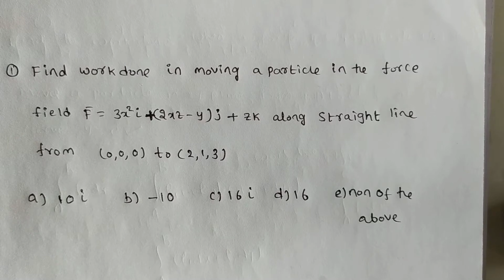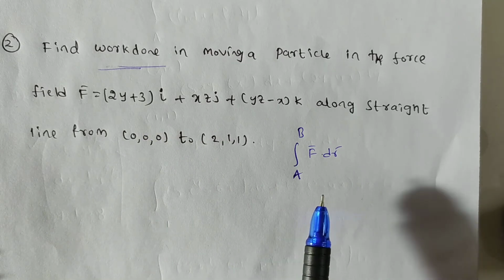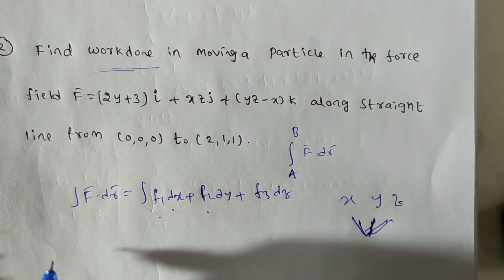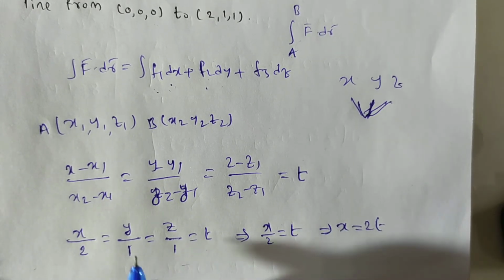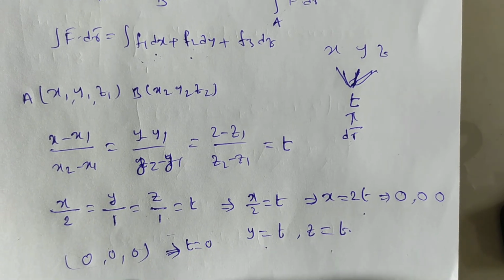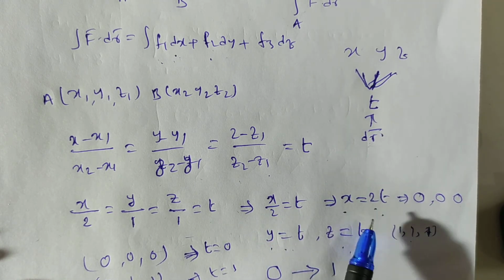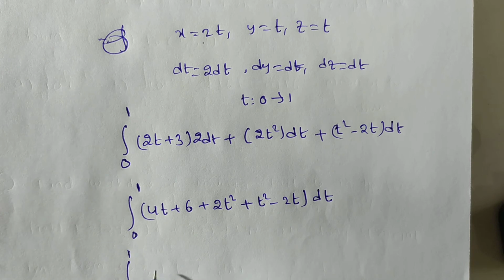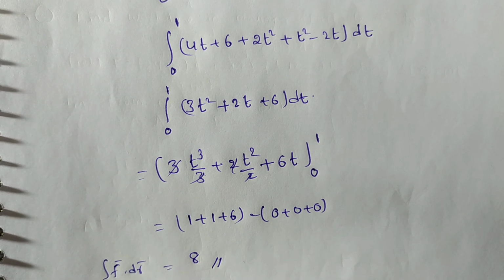Problems on line integral